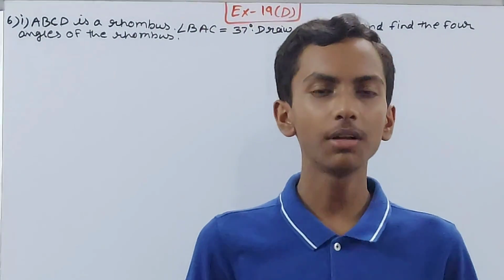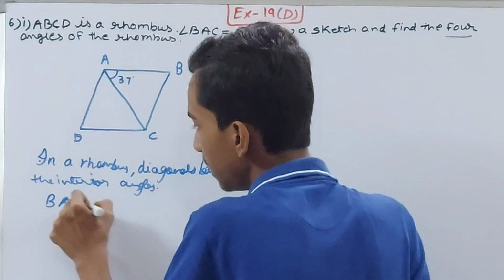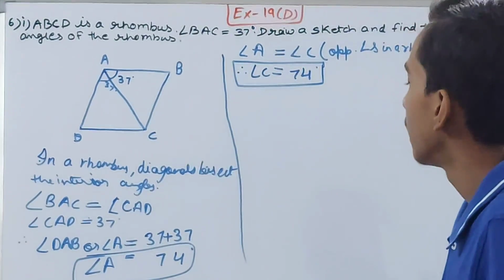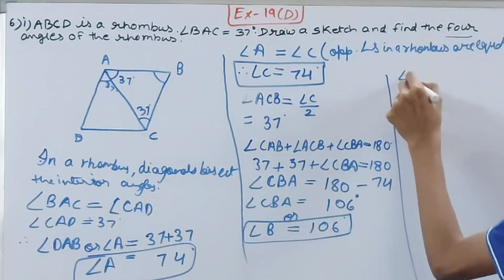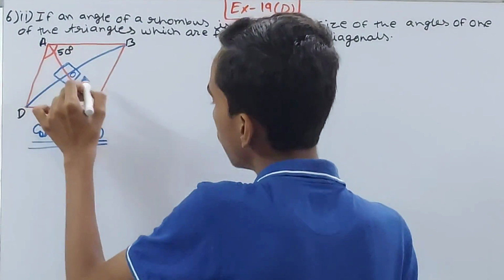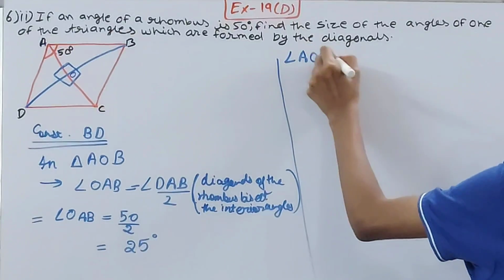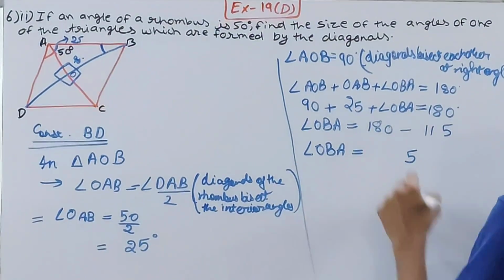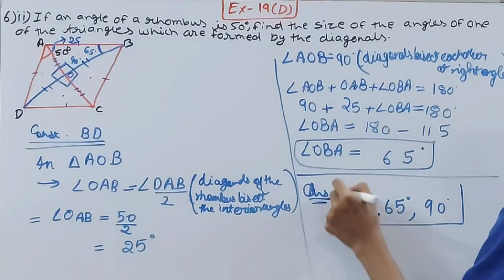Q6 Ex19D Special Types of Quadrilaterals | ICSE Math Class 8 | S. Chand Solutions | OP Malhotra